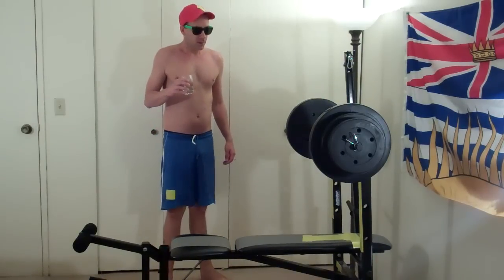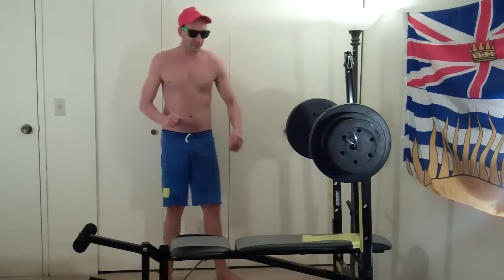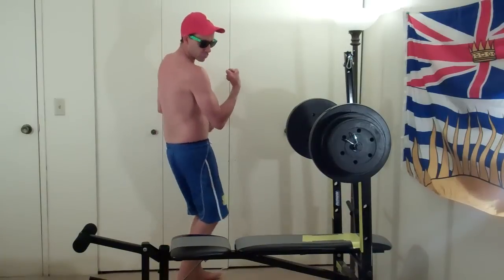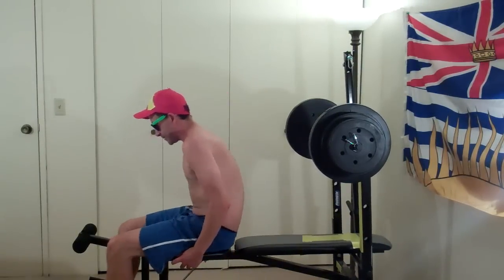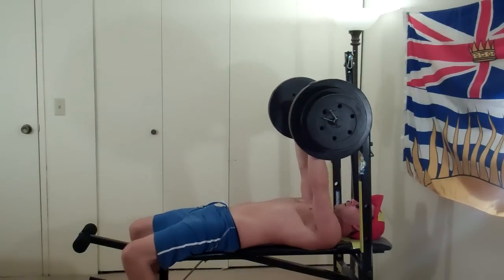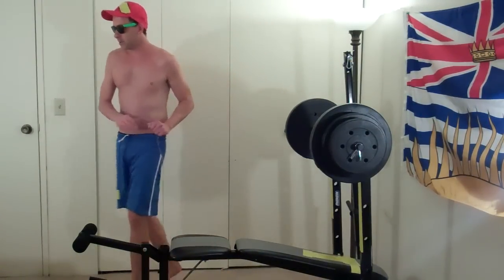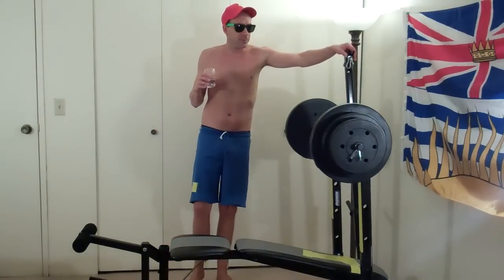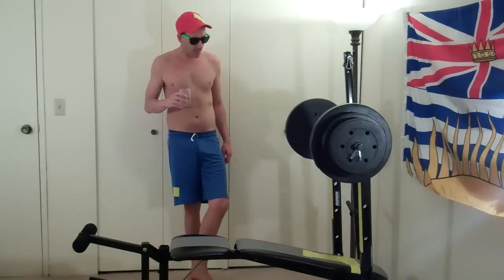VLOG-09-25-12-bodybuilding-becoming a bodybuilder Jock Workout CHEST-prt4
young jock shows how to use a home gym with 100 lbs weights. I do a chest workout.

I need some
Body Building Motivation
Body Building Transformation
Natural BodyBuilding
I love...
BodyBuilding
and
Working Out